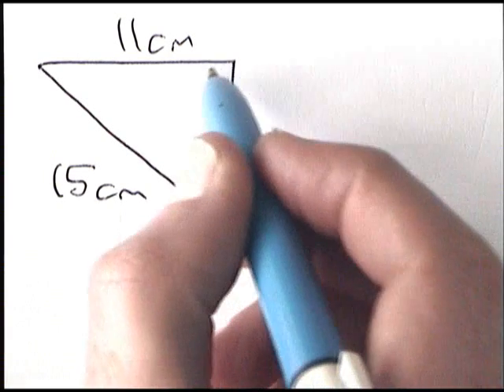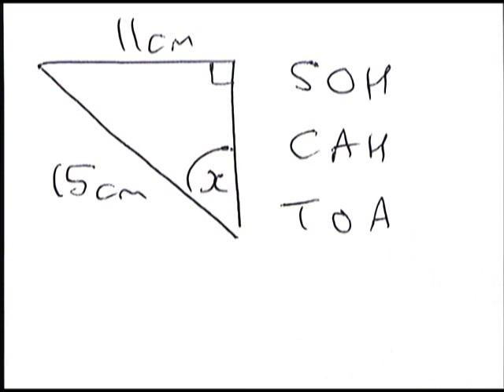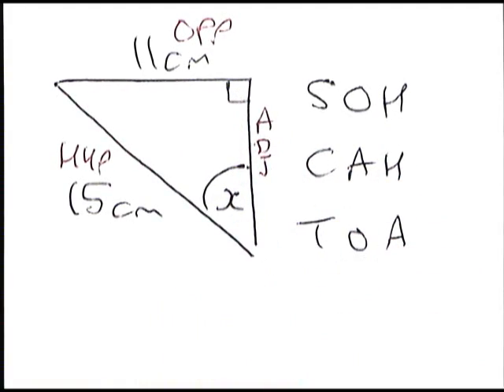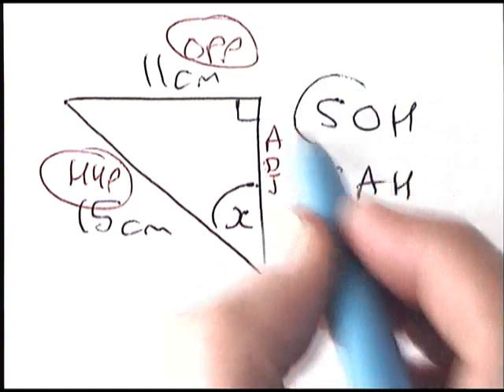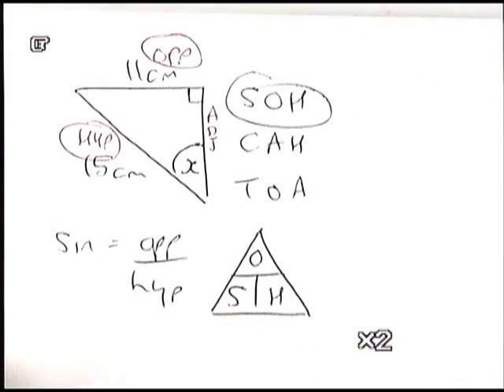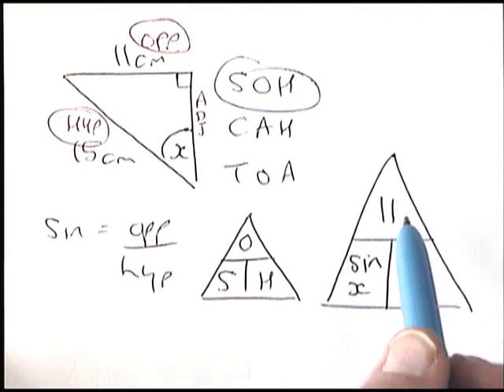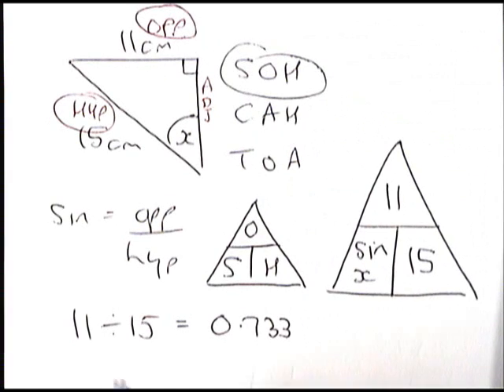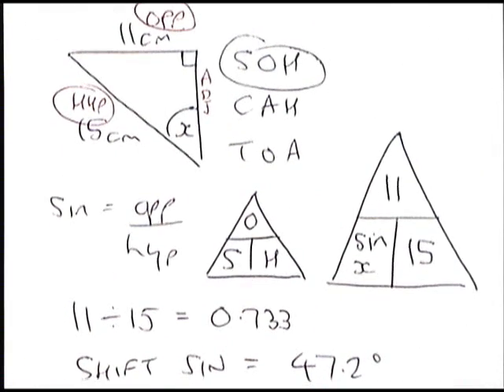Trig finding angles 2